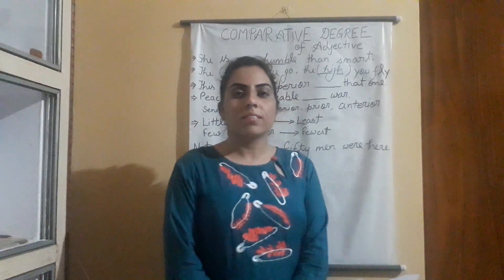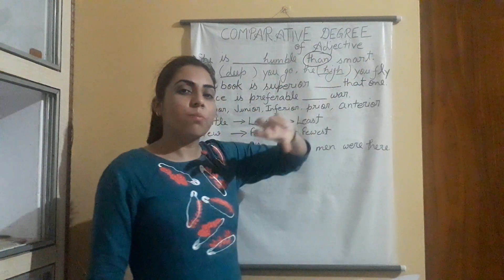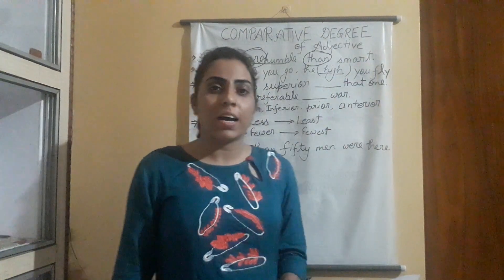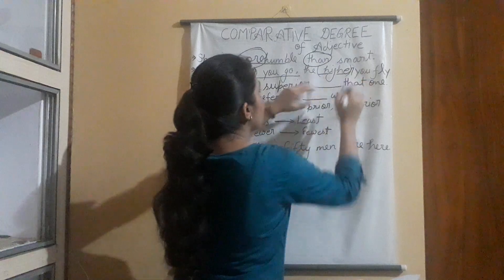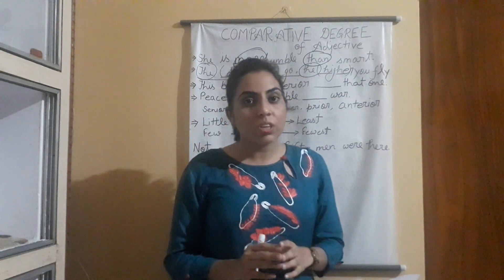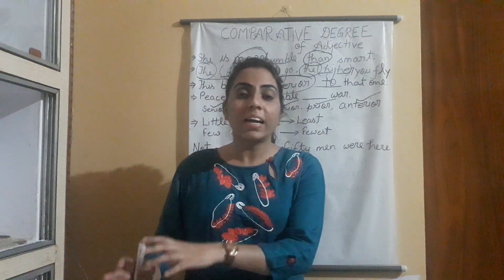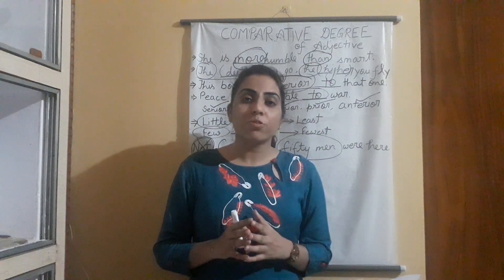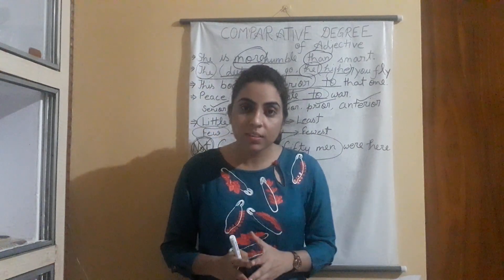When and how to use comparative degree of Adjective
There are lots of confusions in usage of Adjectives. Adjective has three degrees positive ,comparative and superlative. comparative degree is used to compare the two subjects, two objects. this discussion is about when to use Adjective-
with definite article
without definite article
when to use than and when to use to
how to compare between two adjectives .
when to use with much. this will solve most of the confusions for knowledge and also for competitive exams purposes. so go for it.